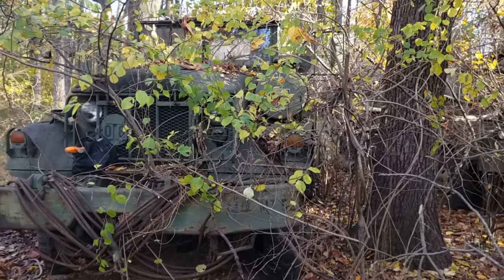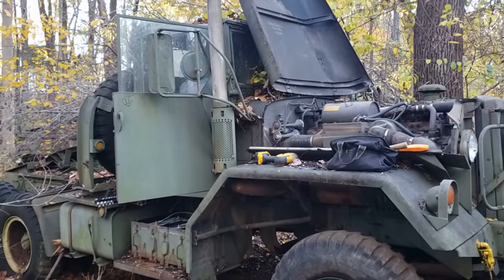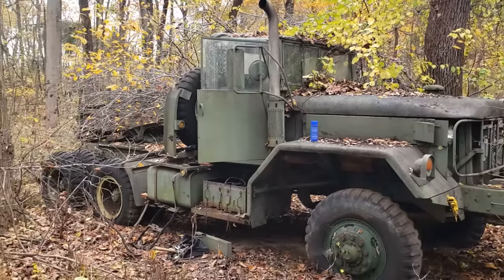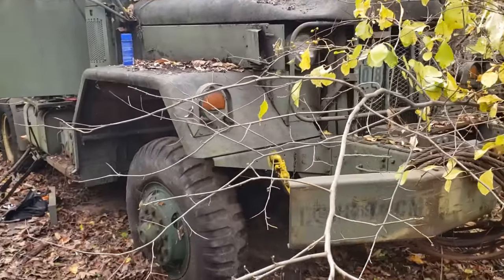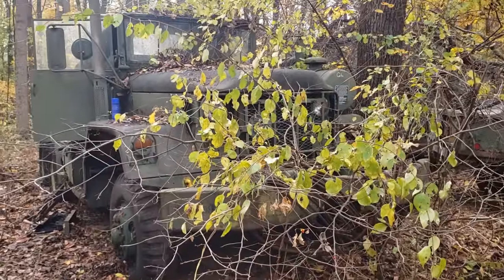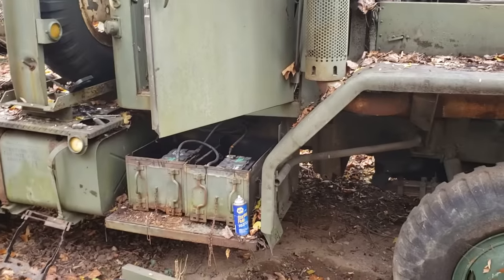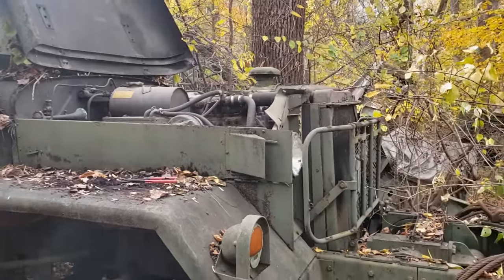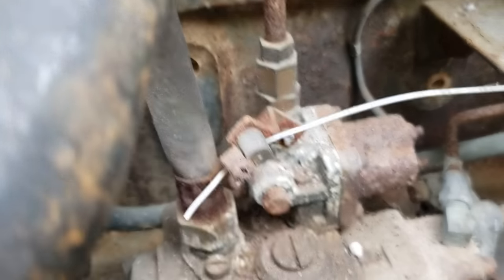Neglected Army Truck. Will it run and drive?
Had an acquaintance with a large fleet of military vehicles and trailers tragically pass away. I had discussed purchasing a M817 military dump truck from his collection before he passed. When we got there we found the dump truck engine was completely locked up. So I picked out another truck to try...

1970 XM818 6x6 tractor truck, with a Cummins 250 non turbo, 5 speed transmission, and a two speed transfer case.